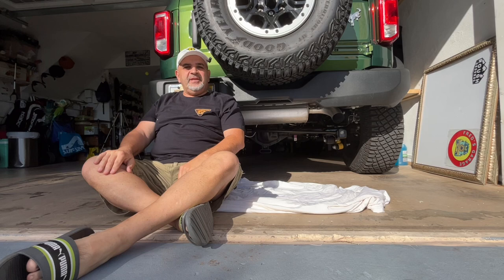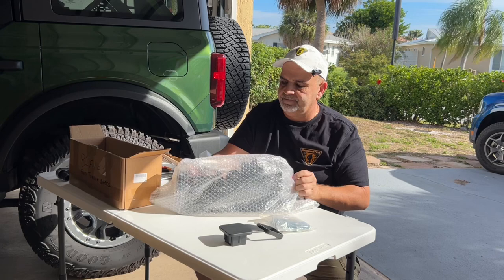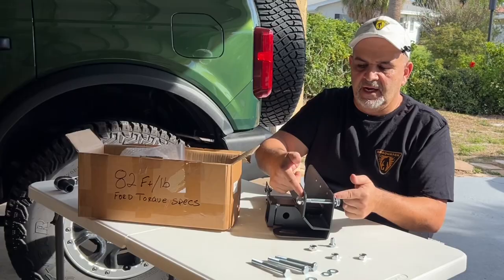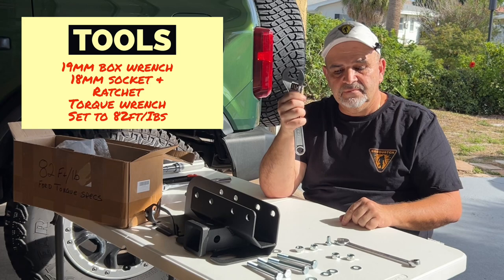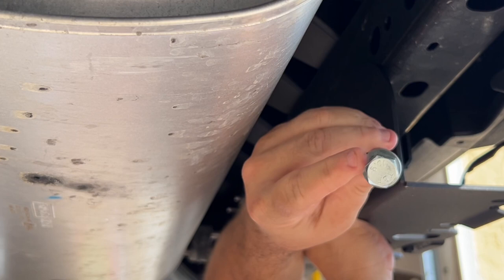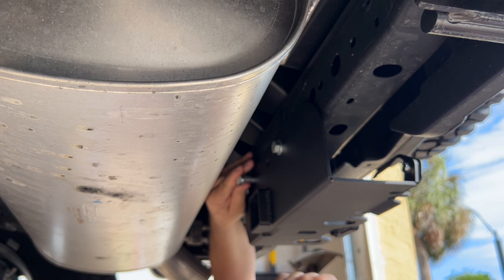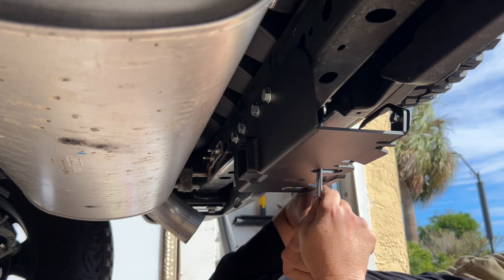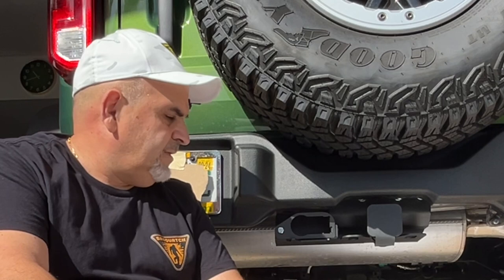Easy trailer hitch install on a Ford Bronco. instructions, tools and tips for an easy DIY install.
( Trailer Hitch )
( Curt trailer harness for HALOGEN lights )
( Curt trailer harness for LED lights )

( Cabin air filter )

( Rear Cargo shelf )

(Carbon Fiber hood struts )( Multiple Colors available )

(Amazon ) (Bronco rear dome light )

( Leather Steering Wheel Cover )

( Side Steps ) ( Sliders )

( Amazon ) (Front emblem covers )

(Amazon) ( RC Rock rails )

( Amazon ) ( weather Tech floor mats )

( Amazon )( Sill plate vinyl protector )

( Amazon ) ( Roll bar handles)

(Amazon ) ( Dash Camera )

( Amazon ) ( Dash Camera Harness OBD2 )

(Amazon ) ( Rear Dome Light )

( Amazon ) ( Rear Cup Holder )

( Amazon ) ( Center Console Organizer)

(screen protector 12 inch )

( screen Protector 8 inch )

TOOL Section
( inexpensive Torque wrench )

( Adhesion Promotor and Primer for plastic )

( Adjustable Wrench)

( Double sided tape )